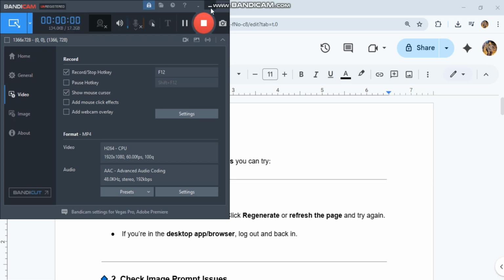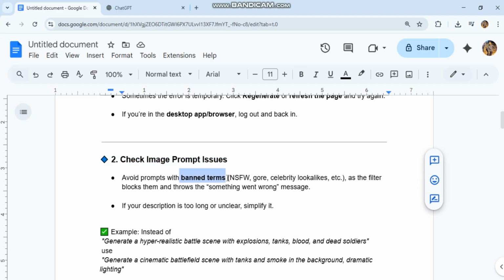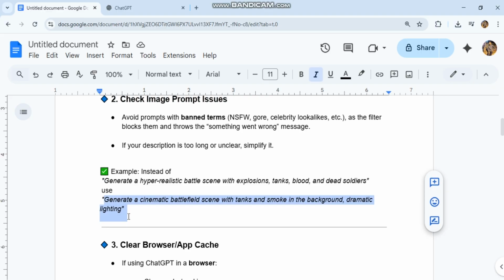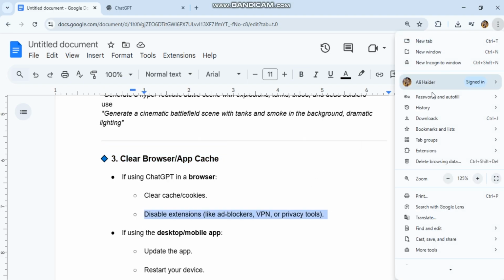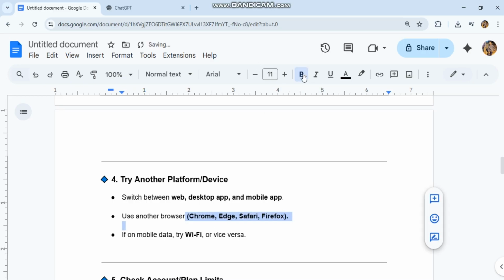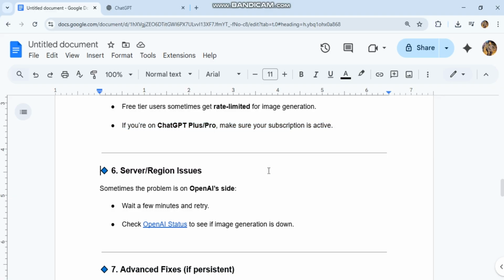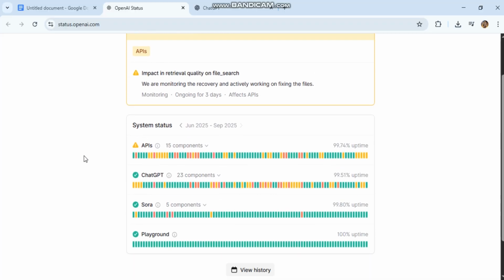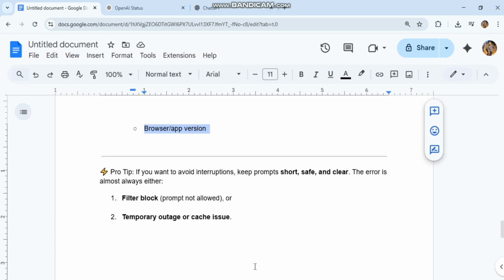Fix ChatGPT “Something Went Wrong While Generating Your Image” Error (2025 Guide)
Are you seeing the error “Something went wrong while generating your image, sorry about that” in ChatGPT? 🚨 This 2025 guide explains step-by-step fixes to solve the problem — from clearing cache, updating the app, checking server issues, to avoiding blocked prompts.

chatgpt something went wrong while generating your image, chatgpt image generation error 2025, fix dall-e error in chatgpt, chatgpt something went wrong 2025, openai image error fix, chatgpt cannot generate images, chatgpt plus image error fix, dall-e not working 2025